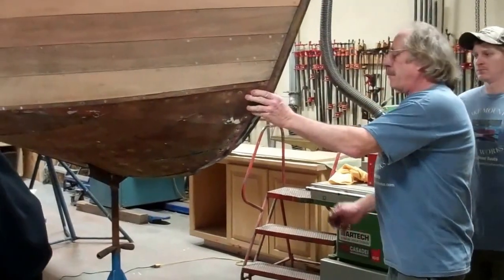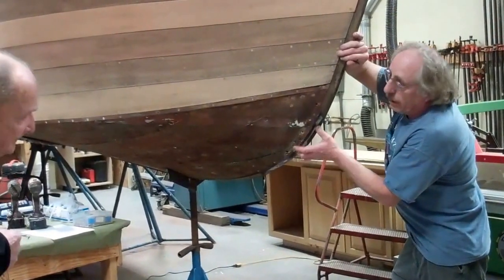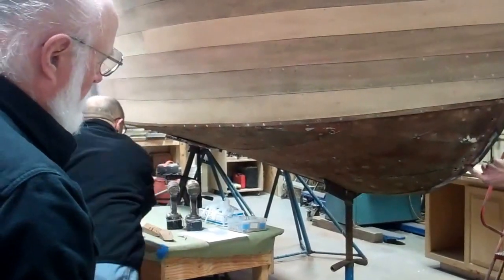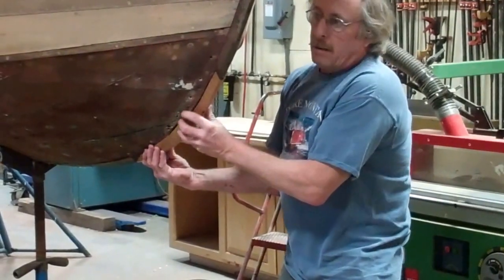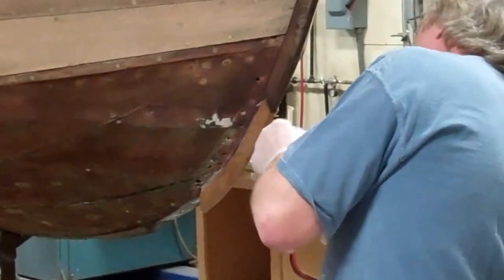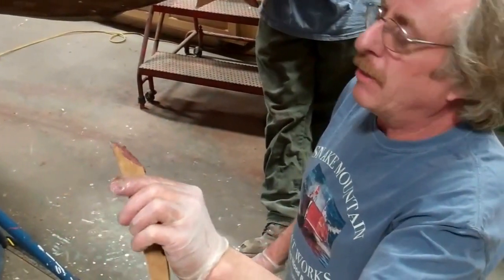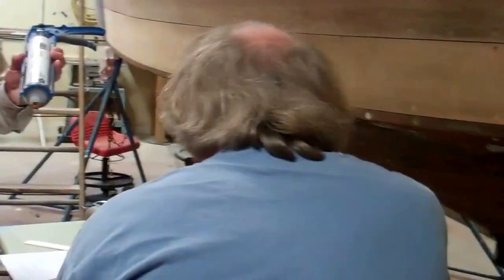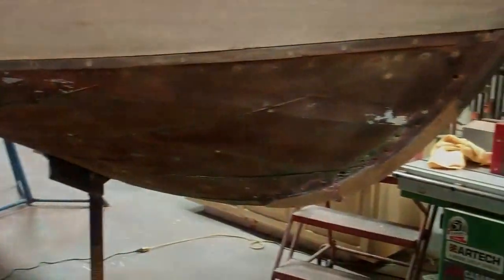Smake Mountain Boatworks Workshop Using a Dutchman to Repair a Stem 1 24 2015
Our January 24, 2015 workshop included a clinic led by John La Fountain on using a Dutchman for repairing the stem of 1953 Shepherd 22’ utility we are preserving.
Following is the handout he prepared and distributed to workshop participants.

1. Inspect stem and knee to determine if a Dutchman can solve the rotting and grain separation issues where the stem and knee meet.

2. Remove the bad part by cutting away any rot or split-out wood.
a. Always cut the top at an upward angle relative to the leading edge of the stem so that water runs off the Dutchman, not down inside it.

3. Make a template using cardboard.

4. Locate a straight-grained, clear piece of white oak – usually 8/4, as it was here. (Be sure to wear heavy gloves!)
a. Using a band saw, rough-out the mating surfaces between the Dutchman and stem or knee, after transferring the templates to the blocks of wood.
b.  Rough out the abutting faces of the two Dutchmen.

5. Sand the Dutchmen to shape

6. Re-fasten the leading ends of the planking – or strakes in a lapstrake hull – bedded in 3M 5200.

7. Repair any rot, cracks or over-sized holes with TotalBoat Thixo Thickened Epoxy adhesive now. (The above-waterline seams will be affixed with TotalBoat Wood Epoxy System.)

8. Once epoxy has cured, do a final sanding and shaping of both Dutchmen and the surfaces they will mate to on the stem and knee.

9. After a final check for fit, some final sanding, fit the Dutchmen in place and one fastener pilot hole into each.

10. Glaze both surfaces with TotalBoat Thixo, and the abutting surfaces with 3M 5200, and fasten them in place with fasteners passing through the pilot holes.

11. Wait 24-48 hours.

12. Drill the carriage bolt holes from the inside of the stem and knew out, and insert silicon bronze carriage bolts – 4 in the case of the Shepherd.

13. Do a final sanding and fairing.

14. You are ready for paint!